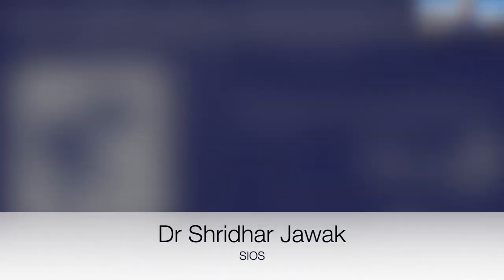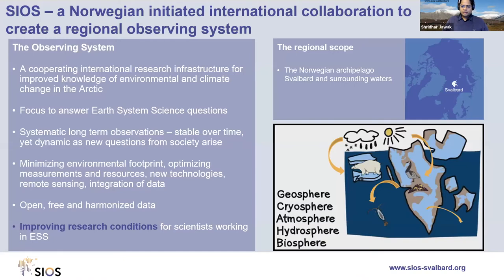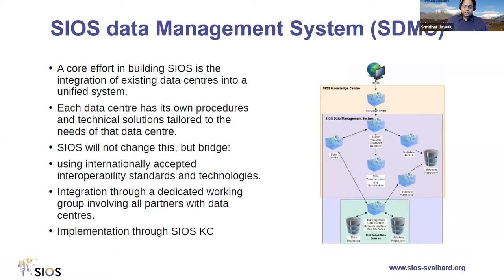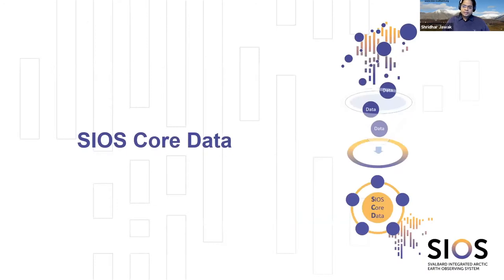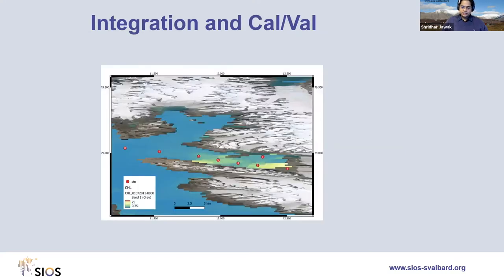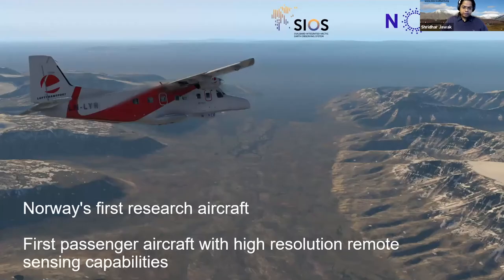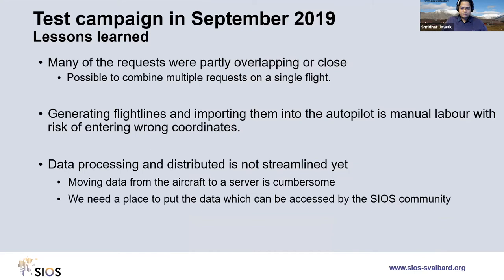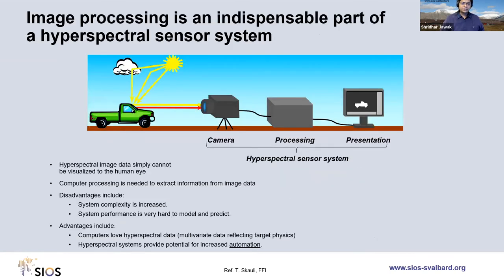Webinar - Dr Shridhar Jawak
Webinar: 'Remote sensing systems for polar applications'
Speaker: Dr Shridhar Jawak, SIOS

Webinar Series: Sensing the Environment
Date: 22nd October 2021

Thanks to Agnar Sivertsen (NORCE), Trond Løke (Norsk Electro Optikk), participants of the SIOS HSRS training course for providing slides for this presentation. More information on SIOS remote sensing activities are highlighted SIOS hosts the special issues on ” Earth Observation (EO), Remote Sensing (RS) and Geoinformation (GI) applications in Svalbard” in the journal Remote Sensing. Details about manuscript submission, scope of the special issue, and editorial board can be found on the special issue webpage SIOS also hosts a monthly webinar series on variety of topics. SIOS hosts annual Remote sensing conference on Svalbard/Arctic specific applications in June every year. SIOS supports airborne remote sensing activities using Dornier aircraft and drones. More information on how to use this platform is appended SIOS engages an early career researcher every year in our remote sensing working group (RSWG). Next call will be open in summer of 2022. SIOS provides training opportunities in remote sensing related course.